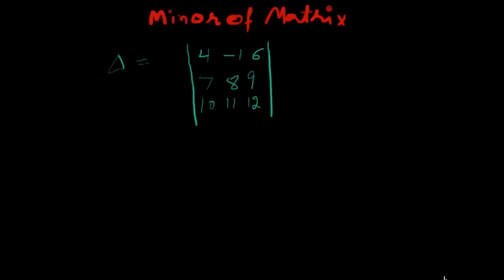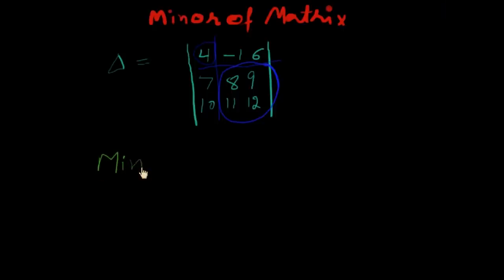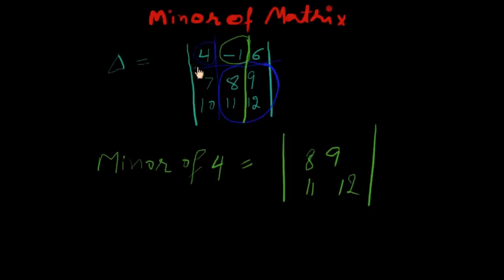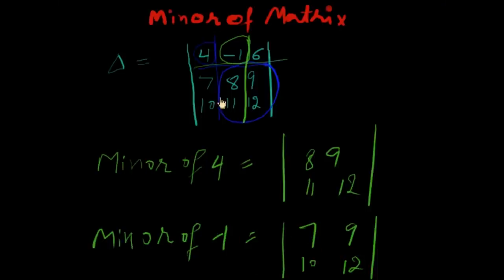Minor of Matrix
introduction of minor of matrix. it is very useful to expand the determinant of matrix.